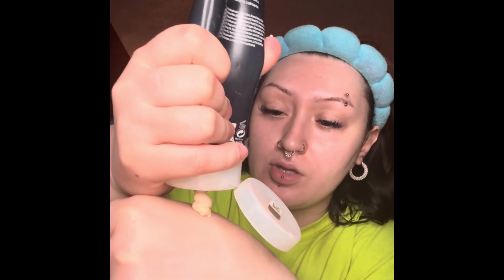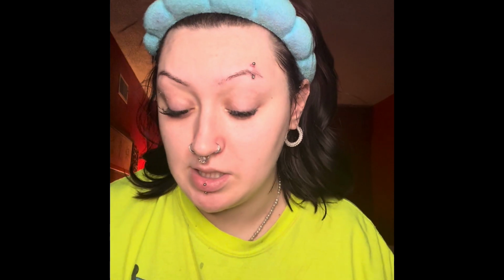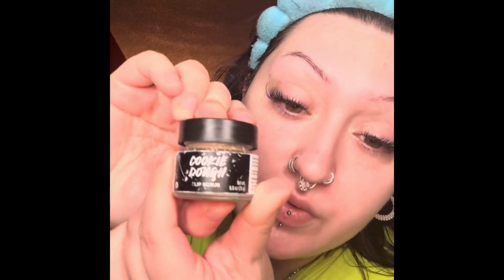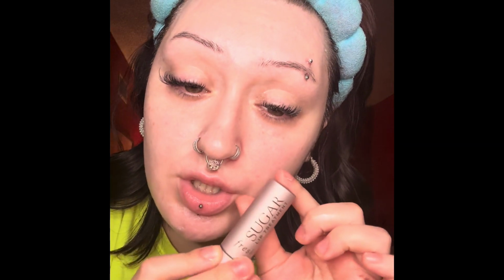Sweet Dreams Facial Routine (w/ chemical enzyme & mask) 💤🧖‍♀️